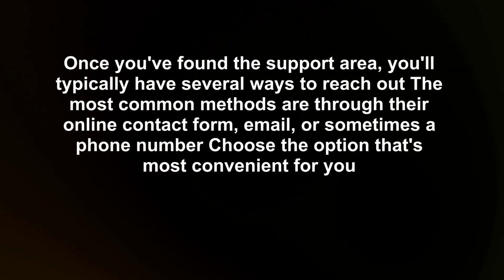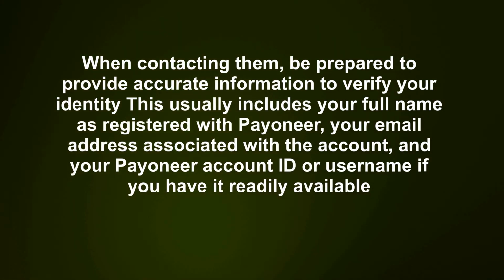How to Unblock Payoneer Account - GUIDE!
How to Unblock Payoneer Account provides guidance on how to unlock your Payoneer account if it has been blocked due to security concerns or policy violations, outlining the steps to contact Payoneer support, provide necessary information for verification, and resolve any issues causing the block to regain access to your account. Understanding the unblocking process is crucial for quickly restoring your account functionality and avoiding prolonged disruptions.

00:00 Intro
00:10 Finding Payoneer Support
00:26 Contacting Payoneer Support
00:38 Providing Account Information
00:50 Explaining the Blocked Account
01:05 Submitting Verification Documents
01:21 Account Unblocked Notification